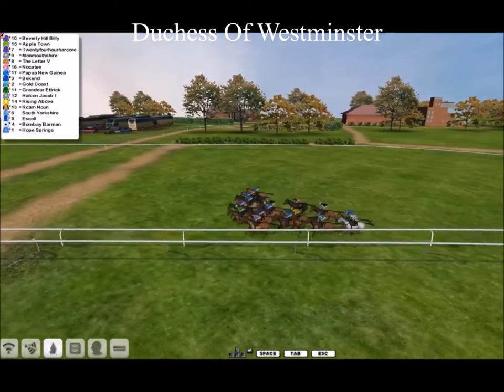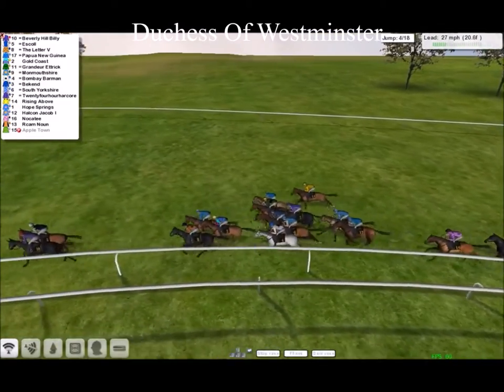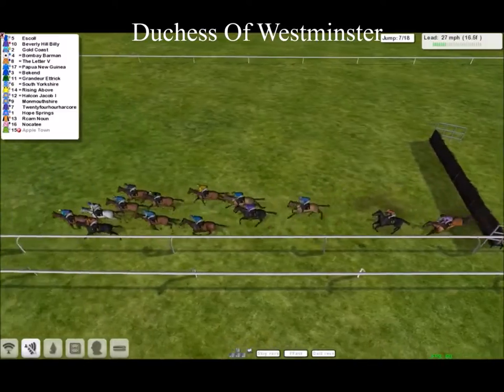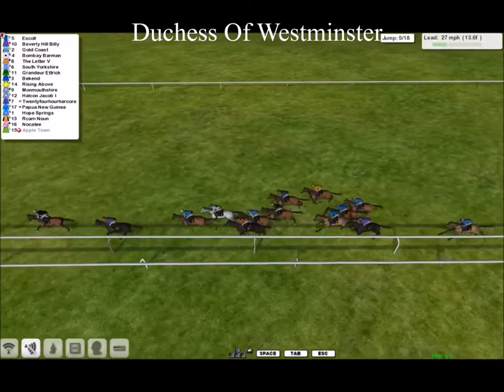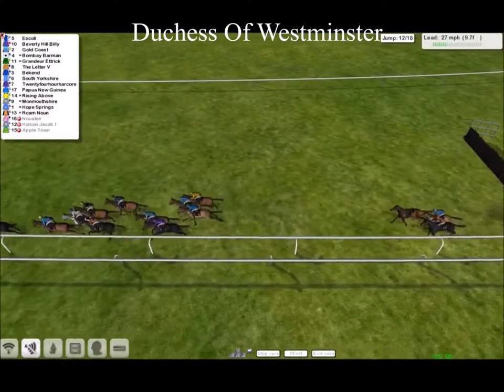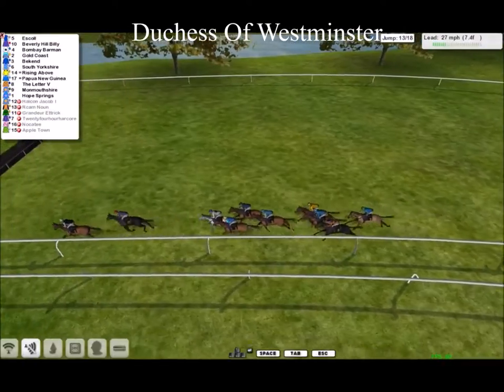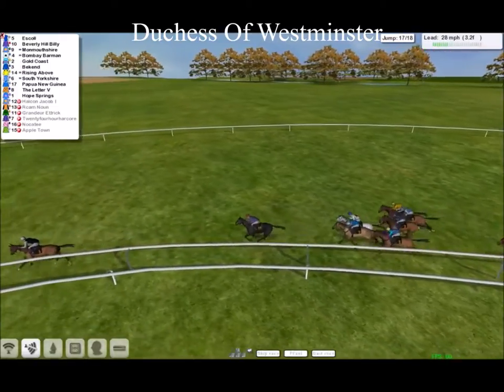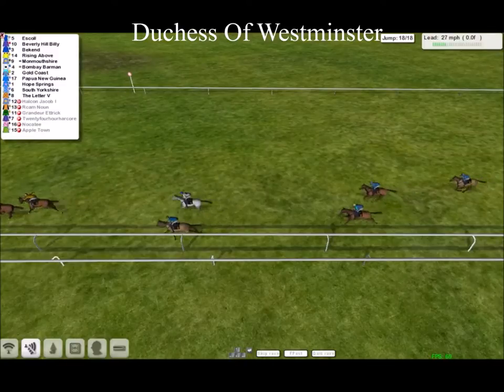NHRA WK4 R9 Duchess Of Westminster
These Videos are online league races from the current league season from the Starters Orders 6 game if you fancy playing against other Race horse Trainers in a full 13 week season of 30races each in Flat and National Hunt Racing then get the best Horse management game on PC at StartersOrders6.com